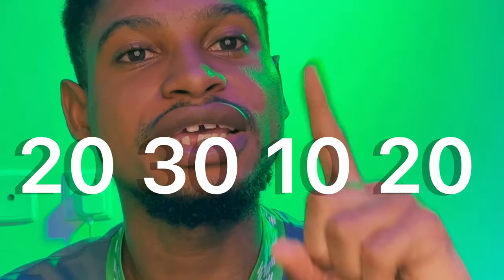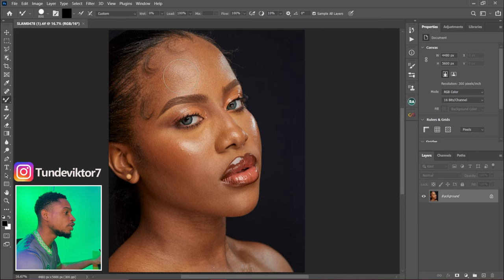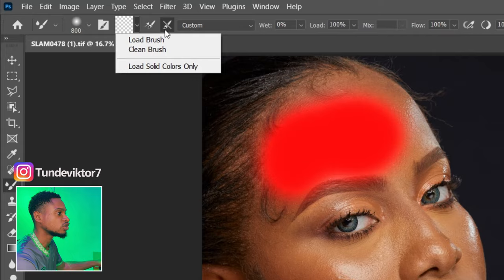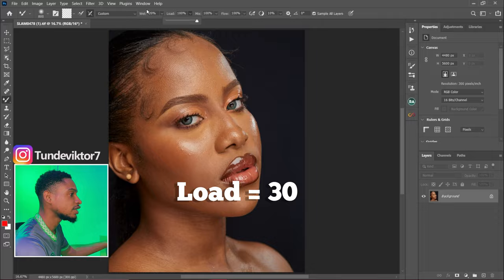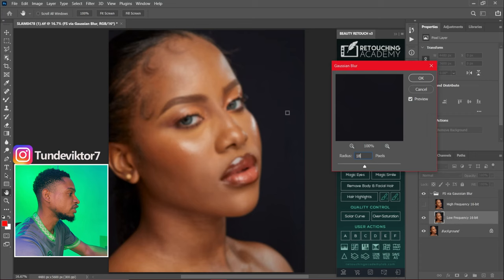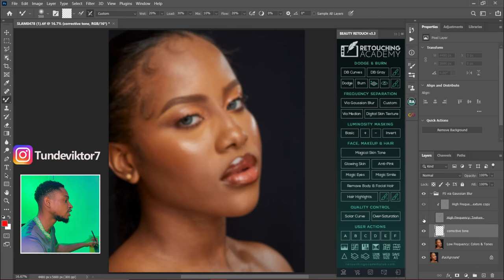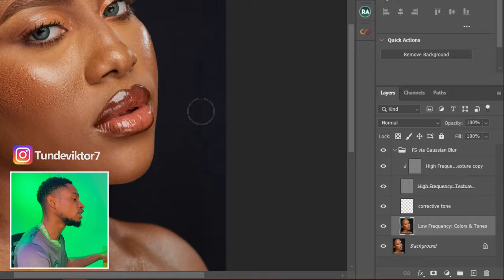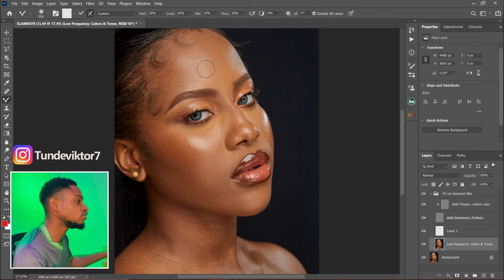Best Mixer Brush Settings For Frequency Separation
In this video i share my mixer brush settings for Frequency separation and i also  explained how you can set yours as well

CREDITS
●Photo credit Slammy photography